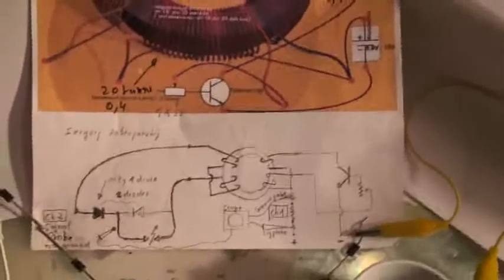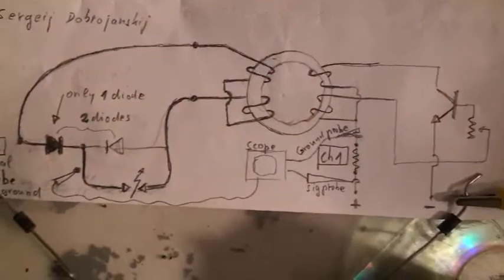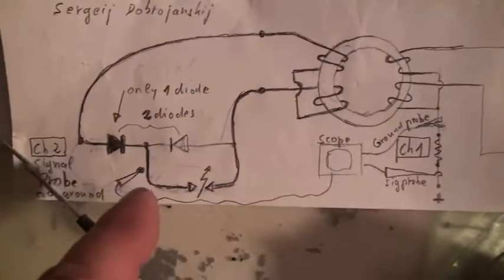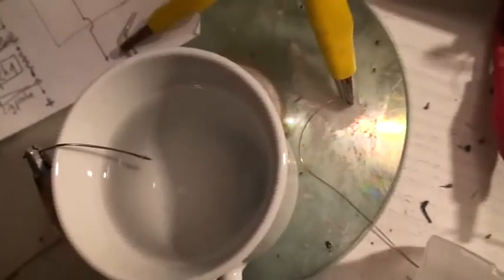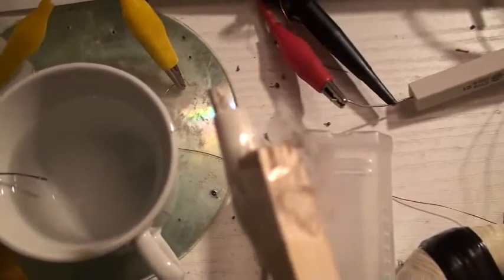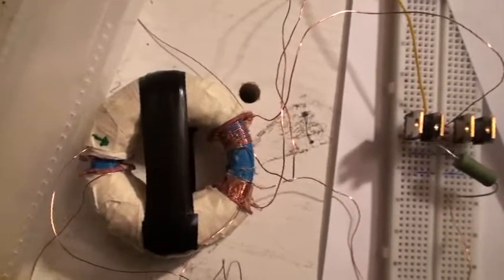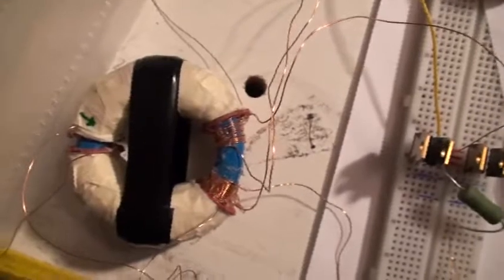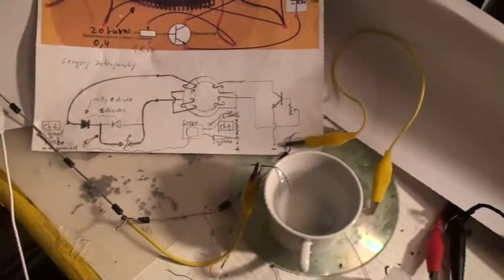Amazing water melting 1.wmv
Hi all

During a test  in order to get electrolisis with the sergdo toroid transformer. I got a surprising result.
As i thought that by inserting the second electrode into the water , i expected to see some bubles of electrolisis, but !!!

 The second electrode which is also in steel wire simply melt as approaching the surface of water.
  Exactly the same as it does when approaching an other steel  electrode. But look at the distance between the 2  electrodes in the cup

For info i get this very  melting at about 13 volts at arround 1 amps = about 13 watts.

Is tap water so conductive

. Amazing to me ?? But probably well known to some of you, so please explanation is welcome.

The water in the cup is simple tap water without any electrolite.

Interesting isn'it

Laurent